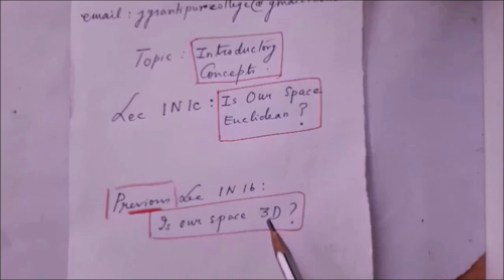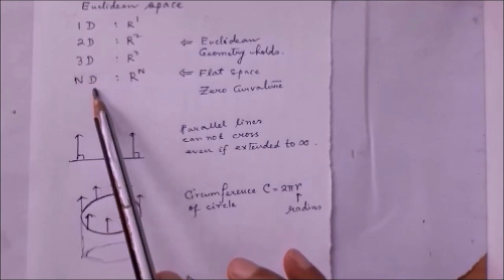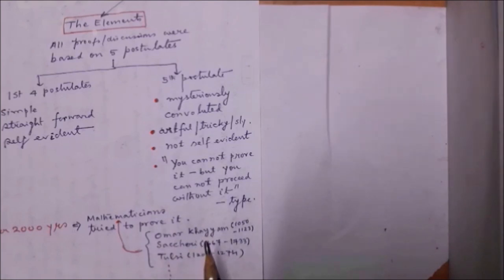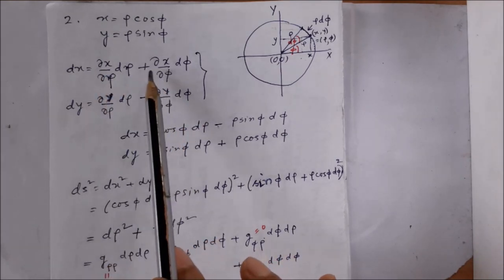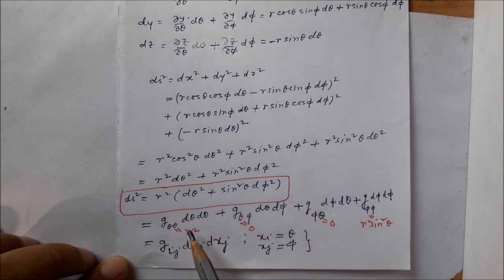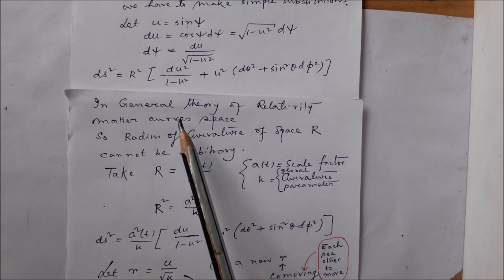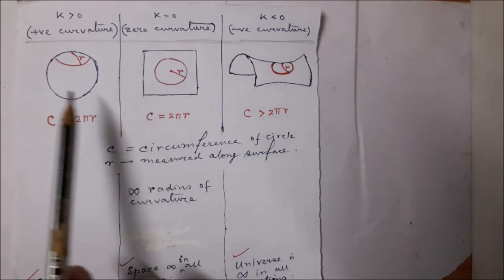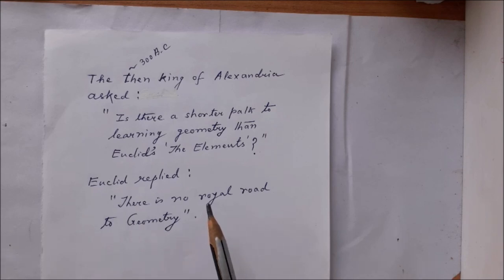Lec IN1c# Introductory Concepts # Is Our Space Euclidean ?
Physics: Introductory Concepts # Is Our Space Euclidean ? Euclid, Euclid's postulates, Father of Geometry, 5th postulate of Euclid, Parallel postulate, Euclidean Geometry , Euclidean Space, The Elements,  Length Invariance, Bolyai, Gauss, Lobachevsky, Euclidean Metric, Non-Euclidean Metric, Non-Euclidean Geometry, Coordinate System. Robertson Walker Space-time Metric, Minkowski Metric, Cosmological Principle, Fate of Universe, Triangle on Sphere surface, Flat surface, Saddle-Shaped Surface, Closed Universe, Open Universe, Critical Universe, Gauss Experiment of Testing Triangle, Wilkinson Microwave Anisotropy Probe, WMAP, Cosmic Microwave Background Radiation, CMBR : Class of Dr.Jyotirmoy Guha ( JG )